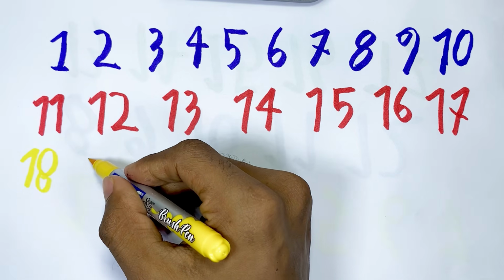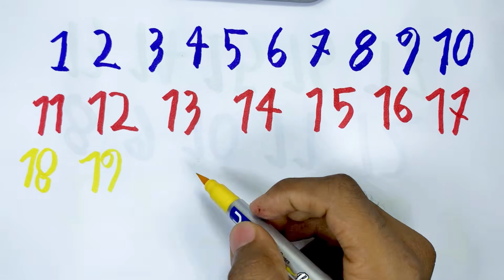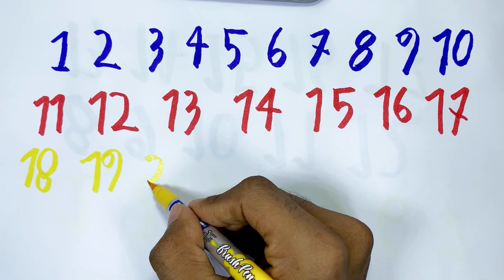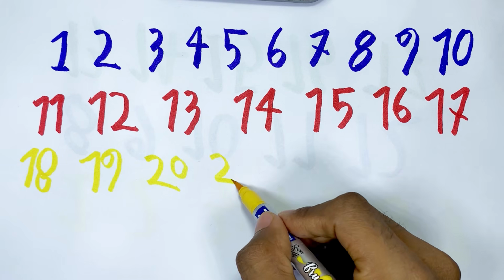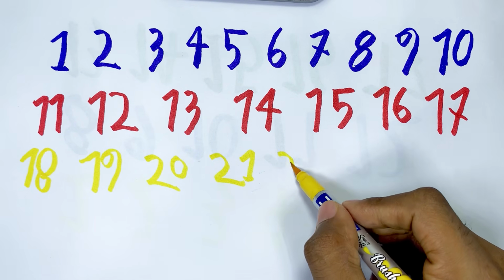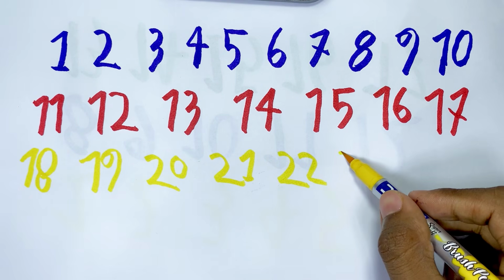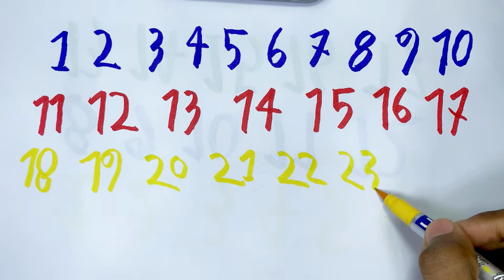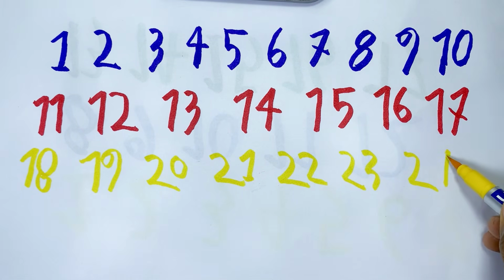A for apple, Alphabet, A to Z, Phonics song, One two three, 1 to 100 Counting, 123 numbers, - 200